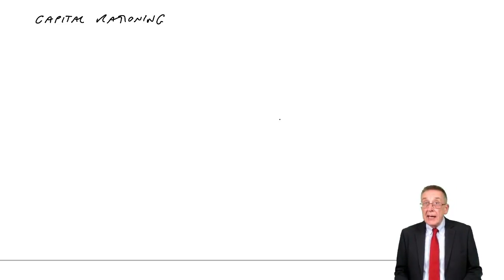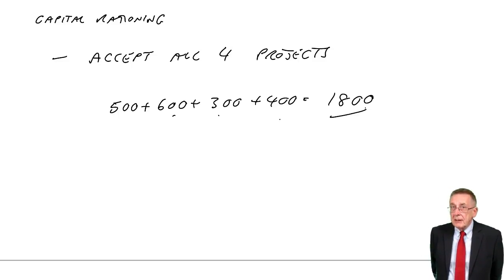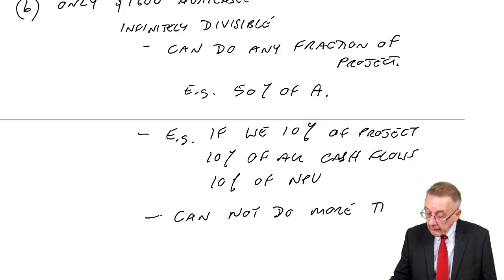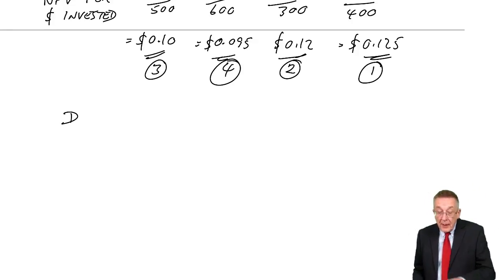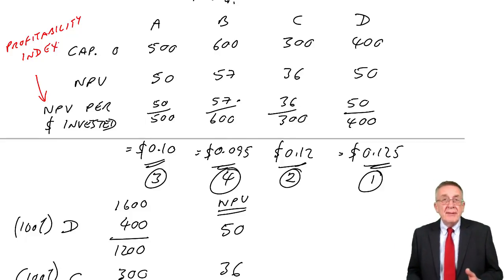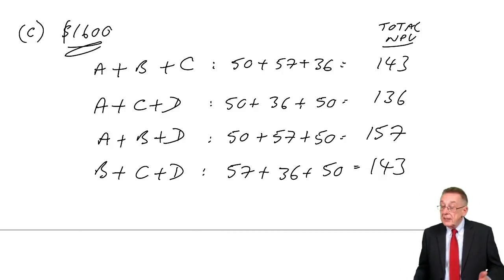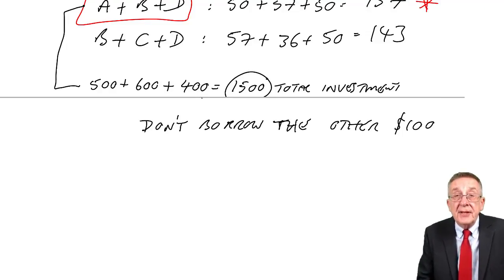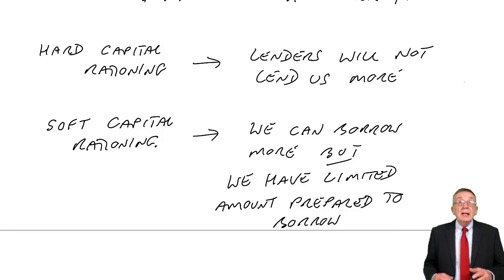ACCA F9 Discounted Cash Flow Further Aspects, Capital Rationing